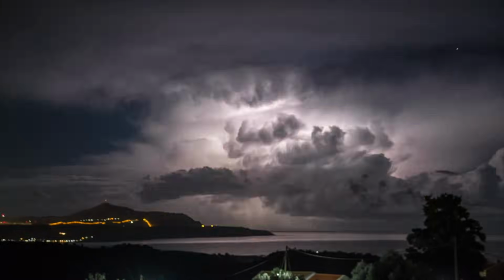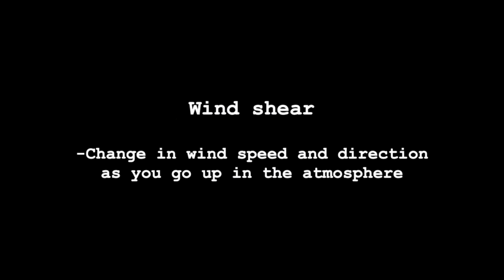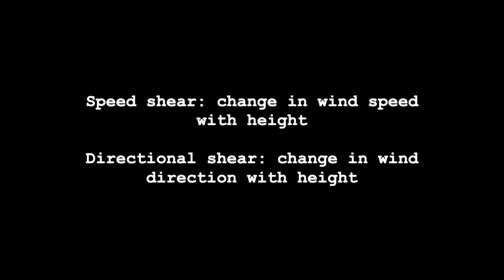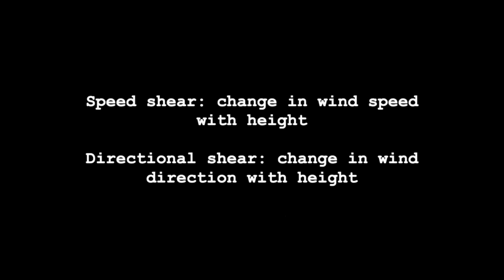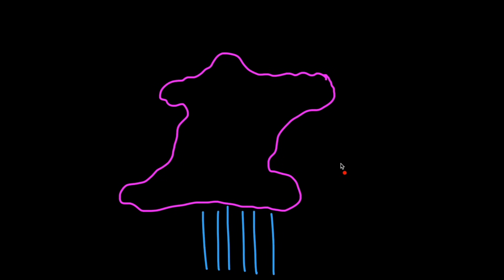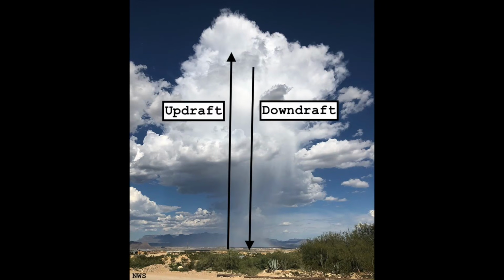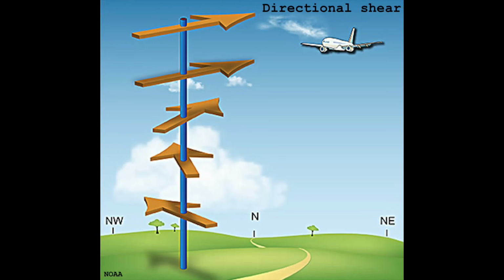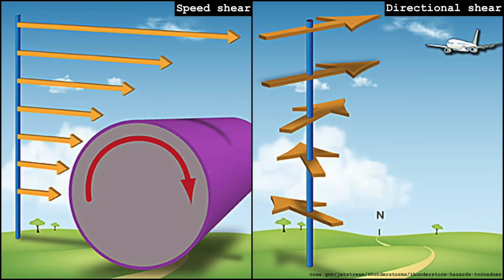Why Does Wind Shear Make Storms Severe?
Wind shear is the missing ingredient that turns ordinary thunderstorms into long-lived, dangerous severe storms. By watching this video, you’ll learn how speed shear and directional shear work together to tilt updrafts, promote storm rotation, and help you quickly recognize environments capable of producing supercells, large hail, and tornadoes.